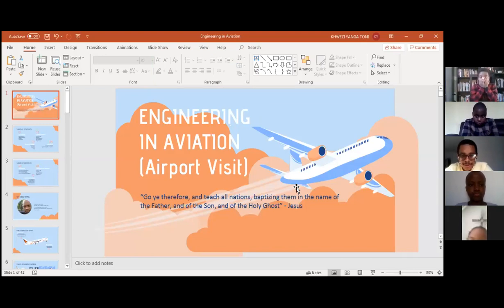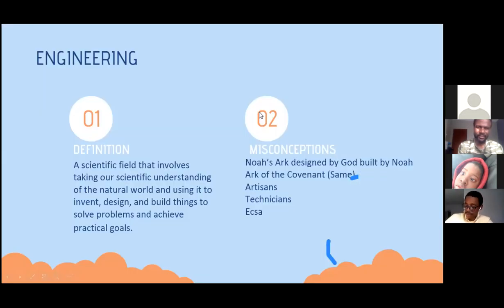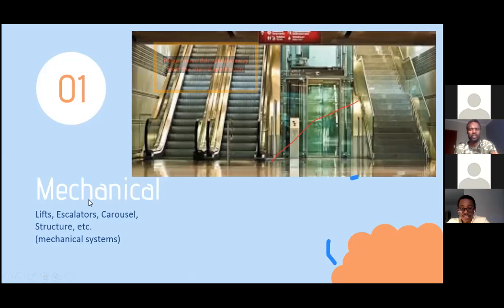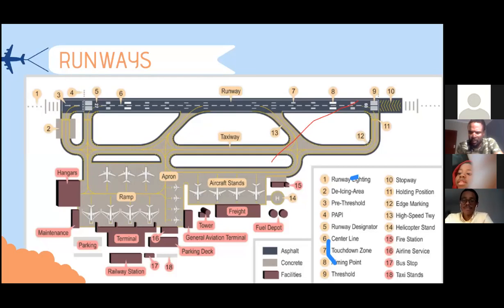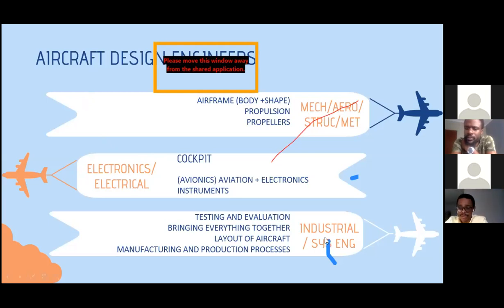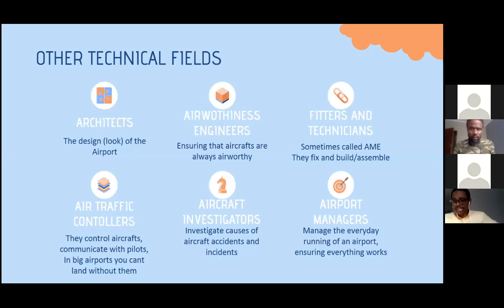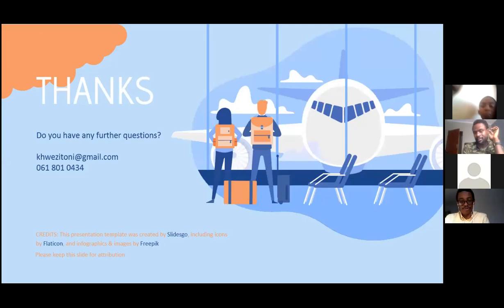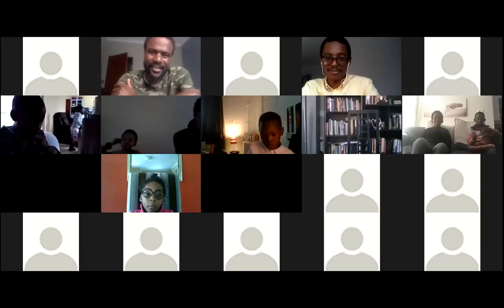Engineering in the Aviation world: Major Khwezi Toni talks to kids about engineering and aviation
Major Khwezi Toni, an engineer and Major in the SA National Defence Force explores the engineering career in the aviation world.